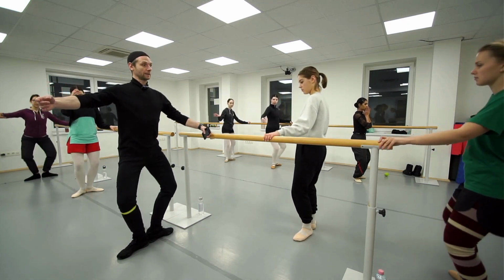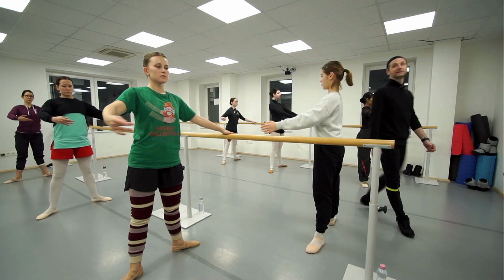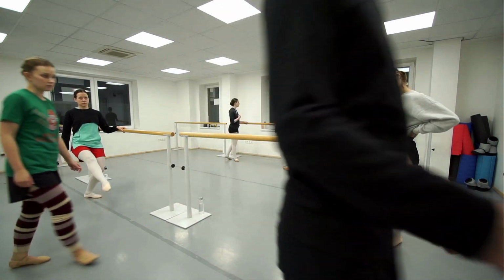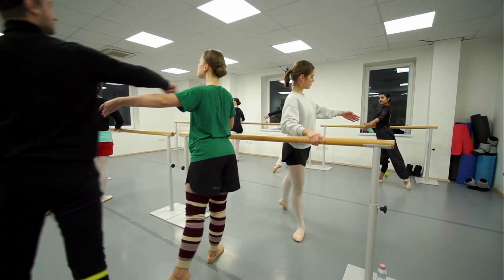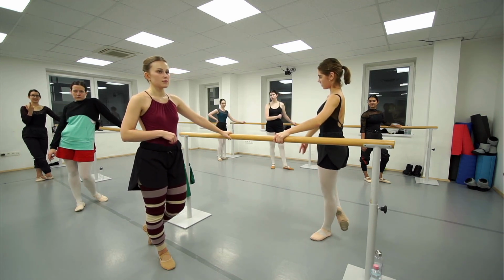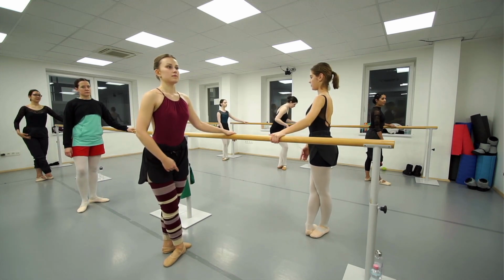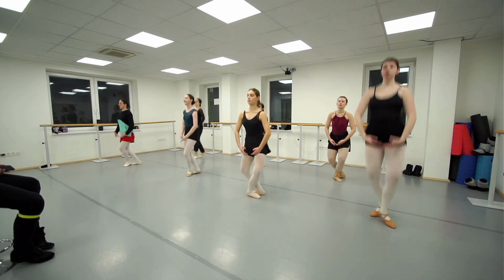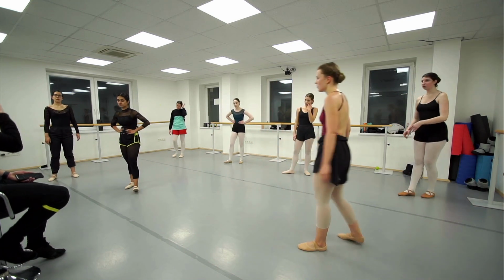Ballet class for Intermediate, Beginner Lv.